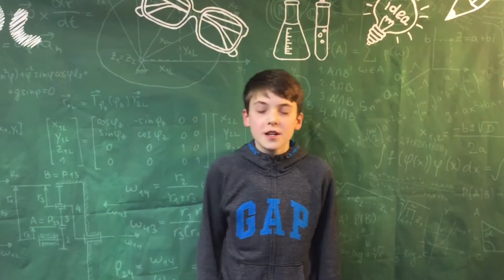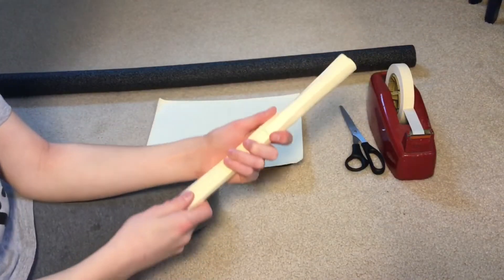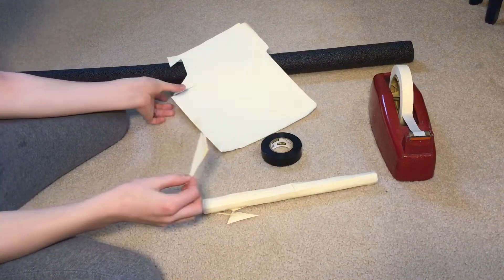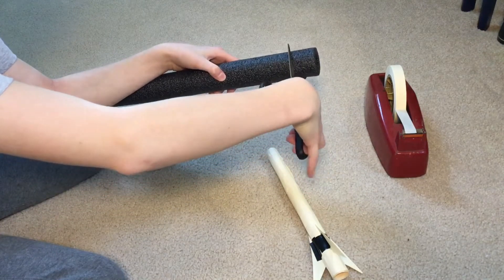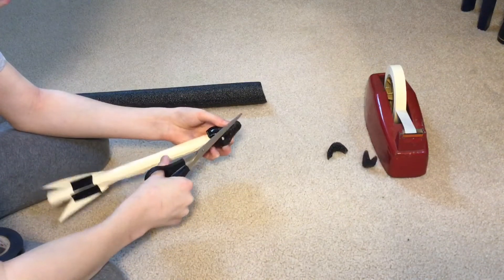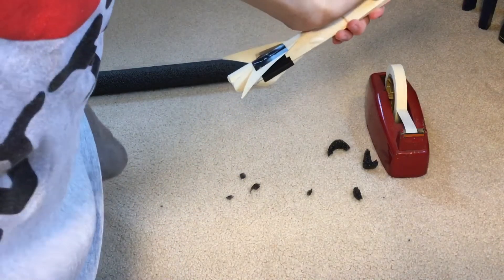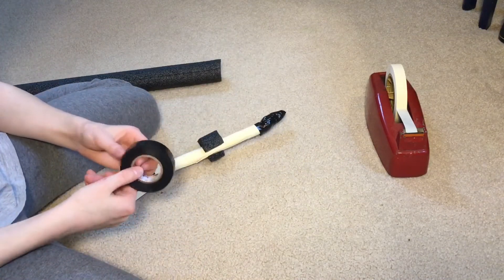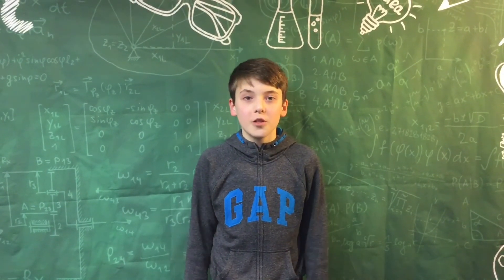How to build a rocket!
This is how you build a rocket that is fired by a air compressor.

Materials

Electrical tape
Masking tape
A vanilla folder
A Air compressor ▬▬▬▬▬▬▬▬▬▬▬▬▬▬▬▬▬▬▬▬▬▬▬▬▬